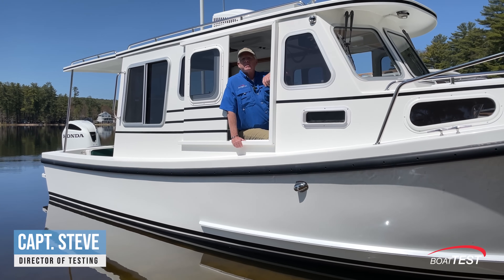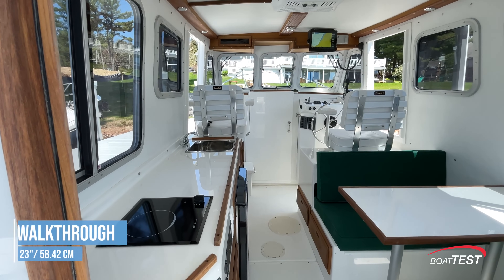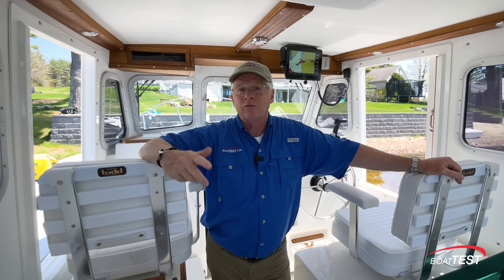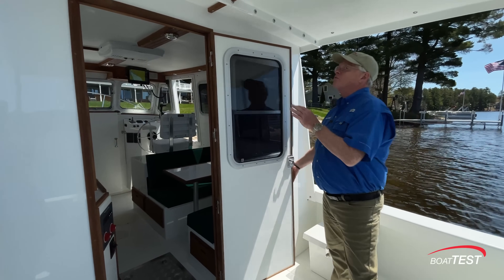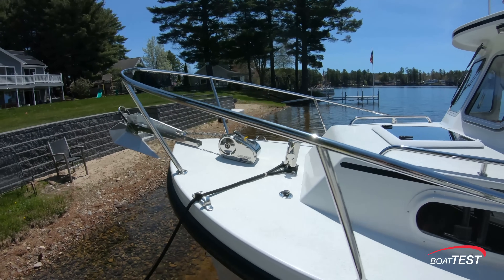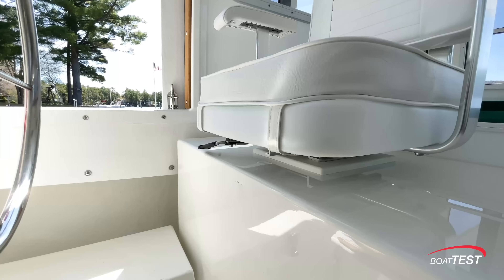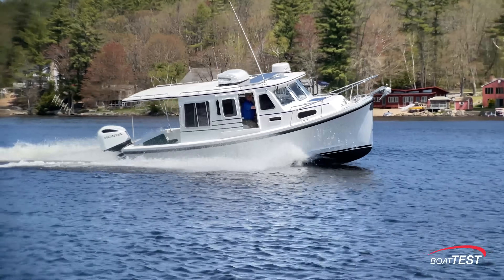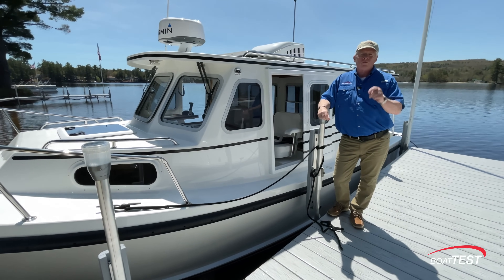Eastern Boats Rosborough 246 Yarmouth Test Video 2022 by BoatTEST.com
Eastern's Rosborough 246 Yarmouth is a four-season outboard-powered boat that could be ideal for a cruising couple. Her single outboard makes her affordable to run. Great Loop anyone?